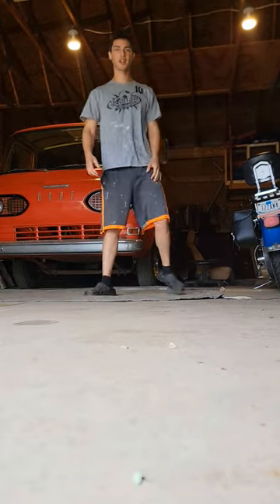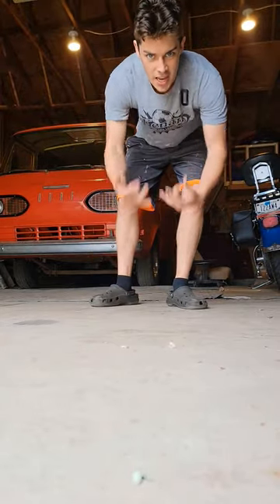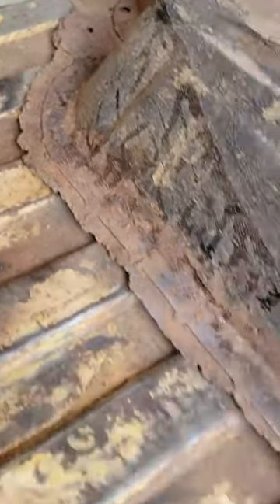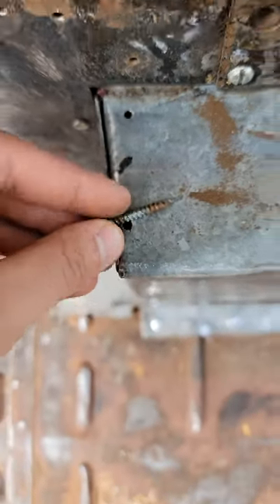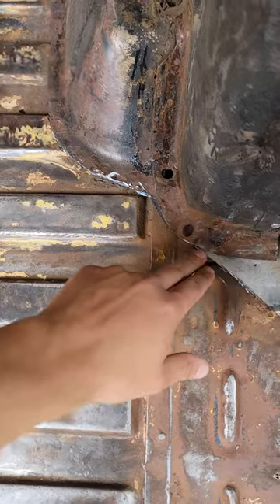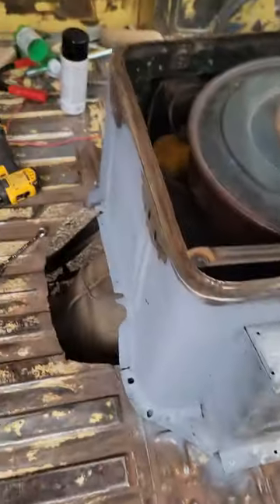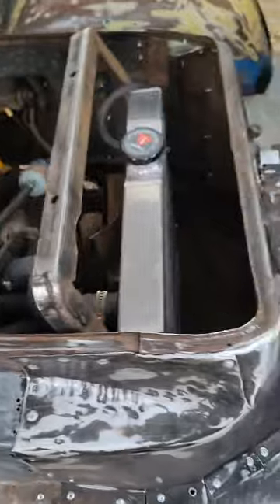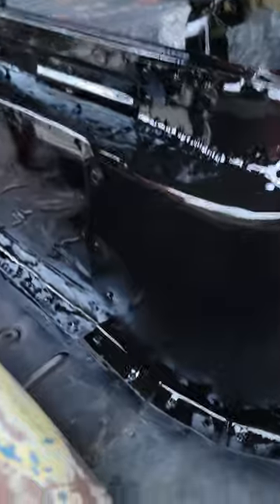im falling for you